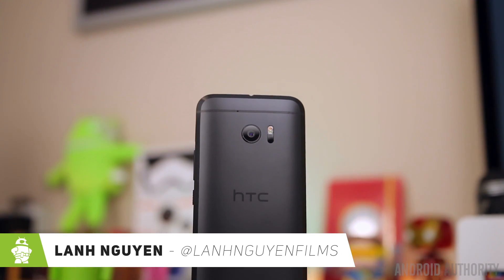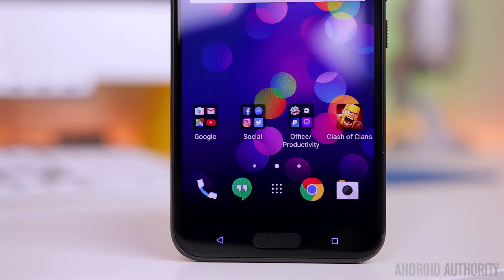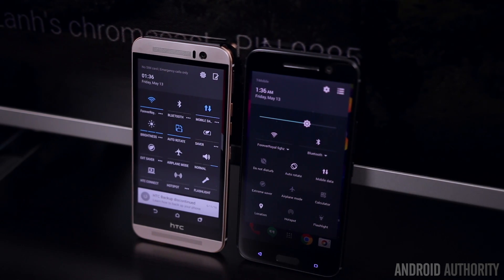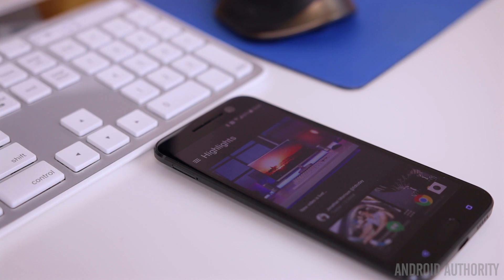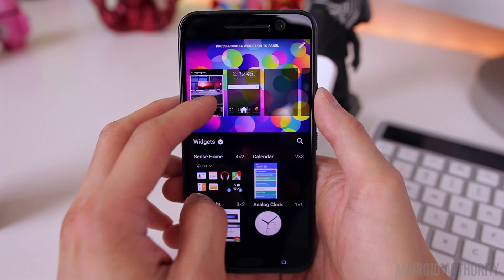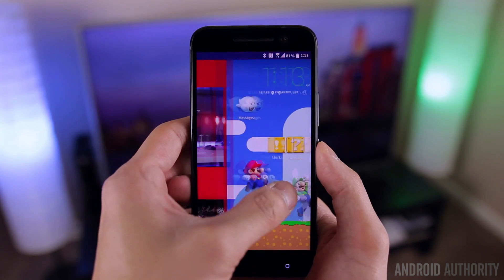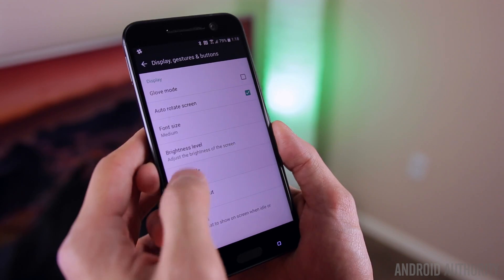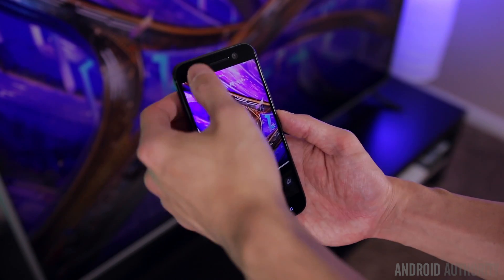HTC 10 Sense UI Feature Focus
We take a closer look at the software experience available in HTC's latest flagship smartphone - the HTC 10 - in this feature focus on the HTC Sense UI!